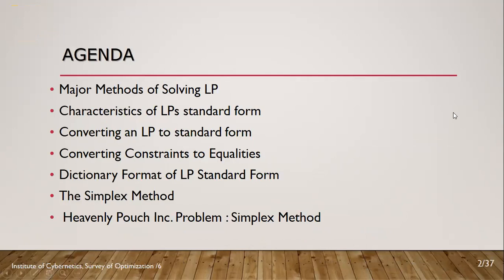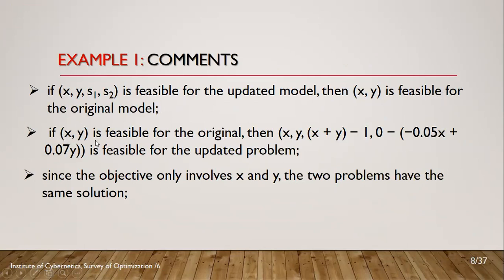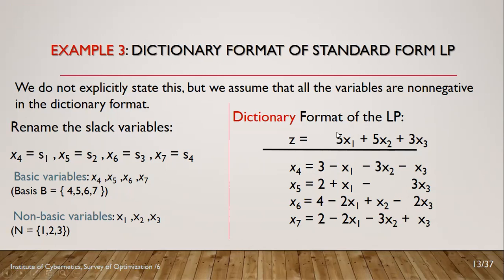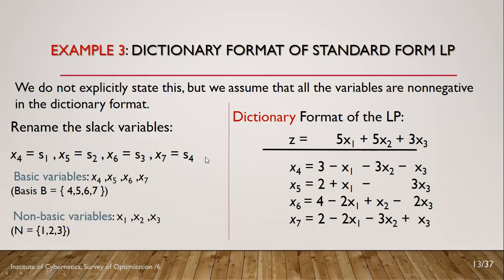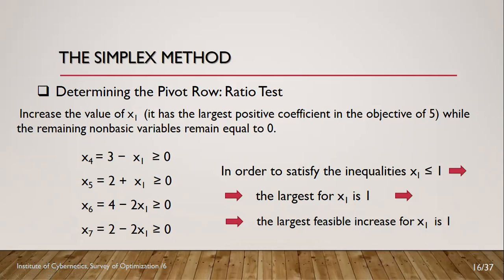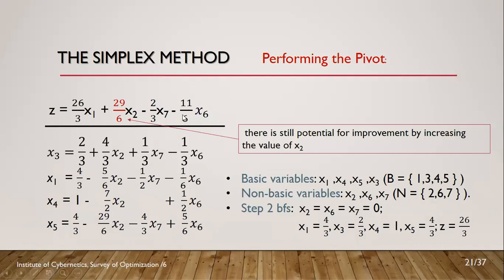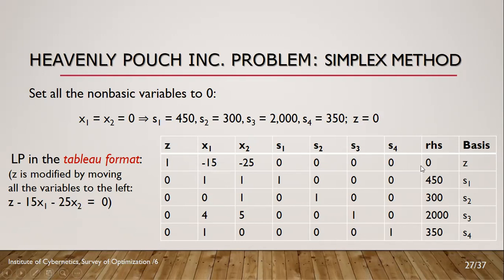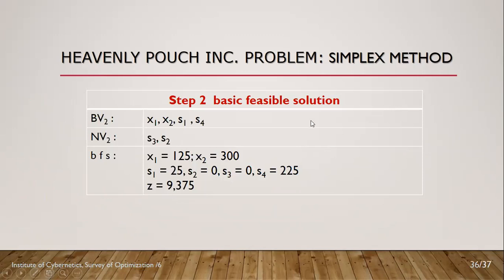Lecture 6 - Simplex method: Introduction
❗️❗️❗️ Lectures for Postgraduate studies
Topic: "SURVEY OF OPTIMIZATION":
incyb.kiev.ua/aspirantura/lections-postgraduate-studies